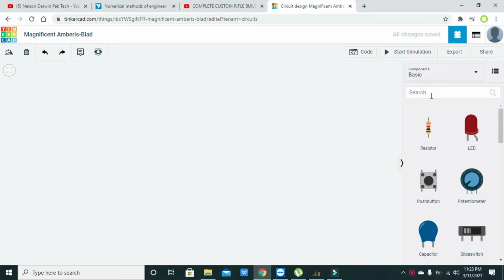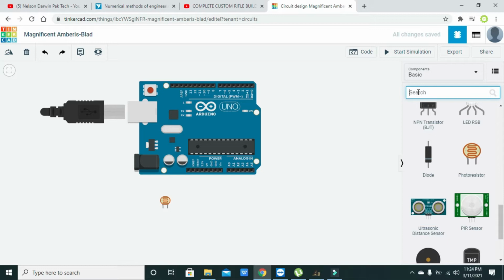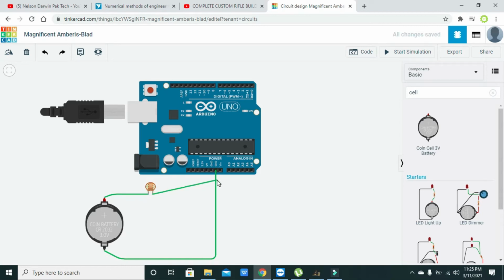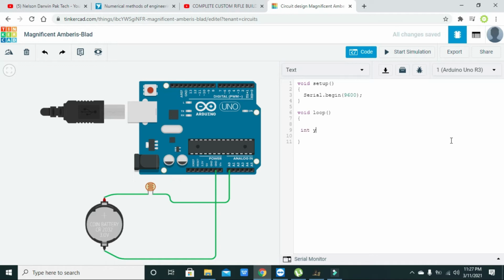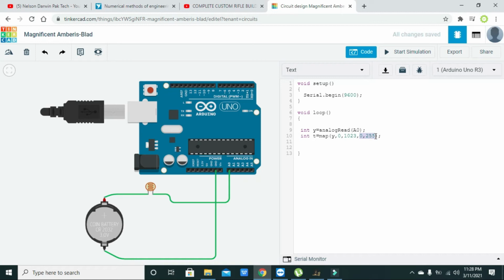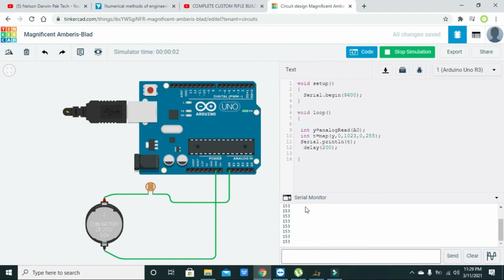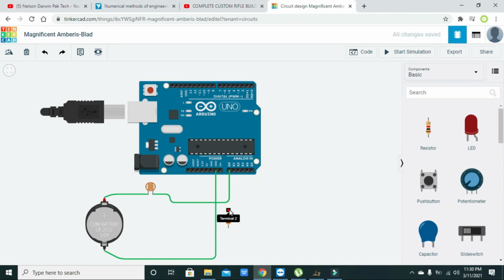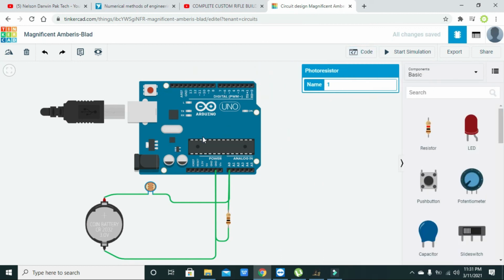how to use an LDR in tinker cad | LDR circuit with arduino simulation in tinkercad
how to use an LDR in tinkercad,
how to make a simulation of LDR circuit in tinkercad,
simulation of ldr in tinkercad,
simulation of ldr circuit in tinkercad,
simplest simulation of LDR in tinkercad,
how to use LDR with arduino in tinkercad,
simulation of LDR with arduino in tinkercad,
LDR and its simulation in tinkercad,
tinkercad based simulation of LDR,
tutorial on LDR simulation in tinkercad,
LDR with arduino simulation in tinkercad,
tinkaercad LDR simulation,